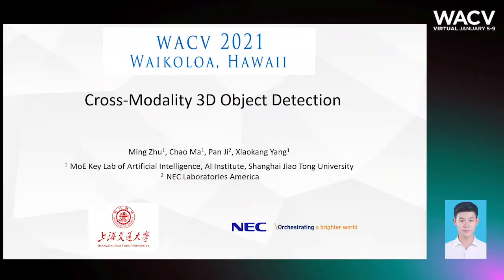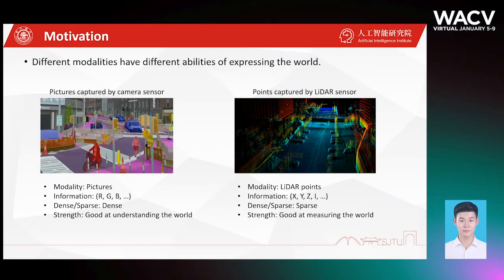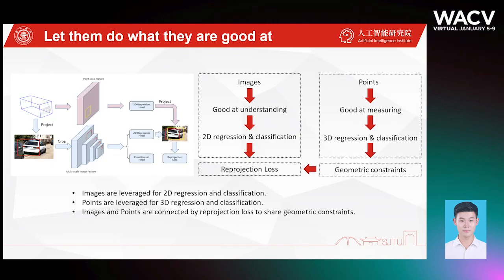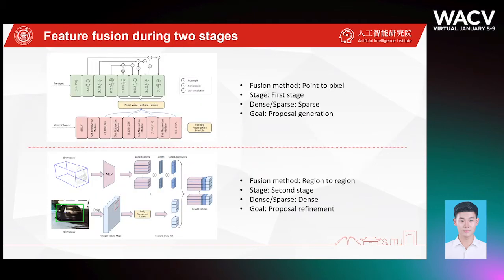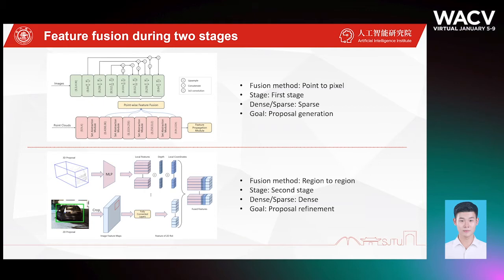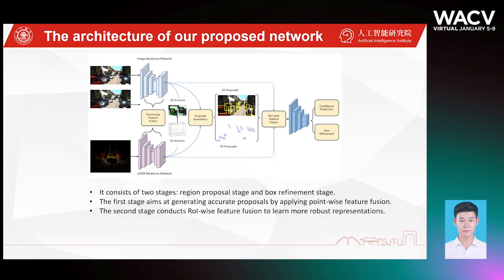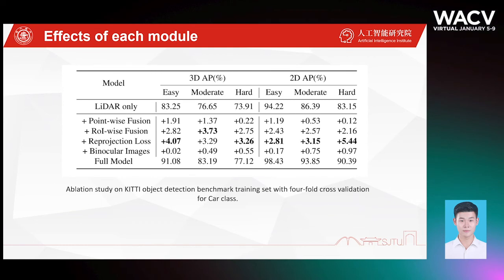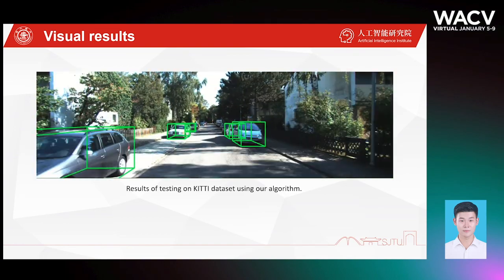339 - Cross-Modality 3D Object Detection